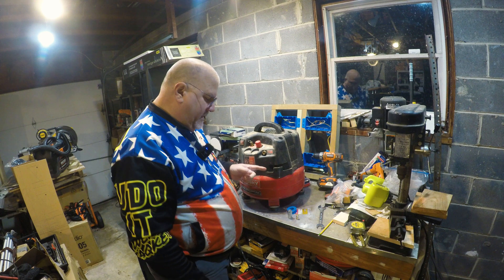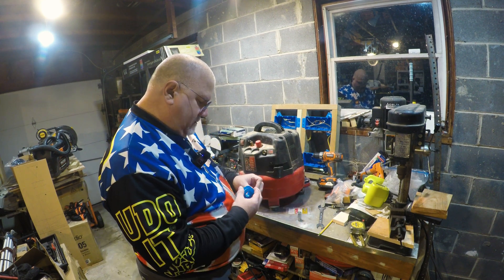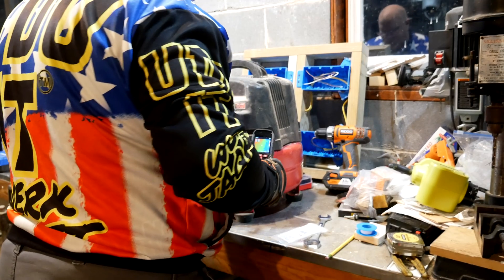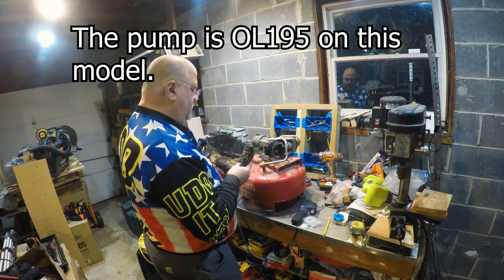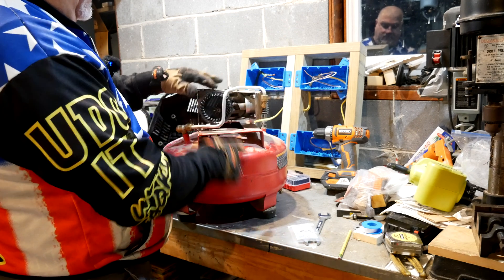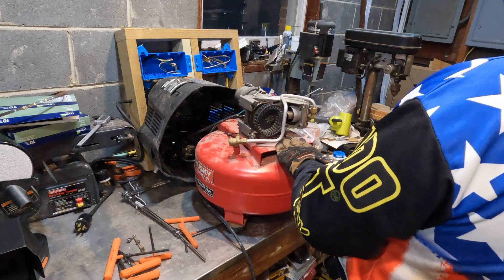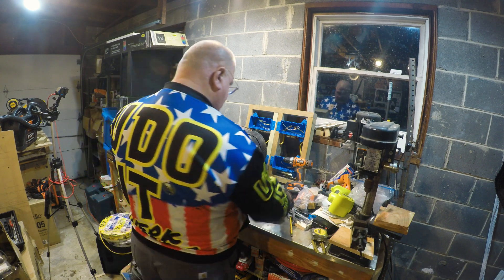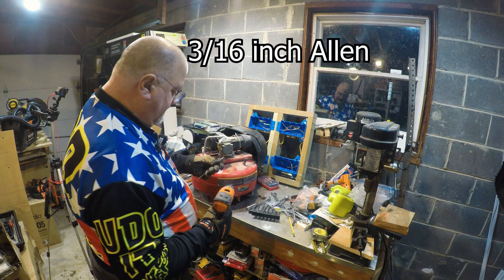Easy Fix for Compressor not Building Pressure OL195 Pump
If your compressor is not building pressure it could be because of a faulty valve plate or piston ring. Of course, there could be other reasons, but this is what I found in my case. In this video, I show you how I diagnose my Husky pancake compressor problems and fix them. The compressor pump on this unit is model number OL195. It is used in some Husky, Stanley, and Bostitch models and possibly others. The model number is clearly imprinted on the pump for easy identification.

Many oil-less air compressor pumps are built with a motor that spins a flywheel, which has a connecting rod and piston assembly that pushes air through a cylinder. This compressed air feeds into a valve plate and pump head. This assembly supplies air into the compressor through a check valve, which prevents the compressor from losing air through the pump head. The compressor pump is controlled by a pressure switch with built-in hysteresis. The hysteresis could be set for 25 psi with a max pressure of 125 psi. This would mean that the pump will kick on at 100 psi and turn off around 125 psi. But, what if the pump never shuts off? That's why compressors are supplied with pressure relief valves to trip at a higher pressure, like 150 psi.

The particular problem with my pump is that it builds up pressure to around 45 psi but doesn't exceed it. The compressor doesn't lose pressure, which means that the check valve is ok and all hoses beyond the check valve are good. The problem could be within my pump itself. Another problem is that the pump never shuts off since it isn't achieving the maximum pressure of 125 psi. This could result in damage to the pump and motor and could possibly create a fire hazard from overheating.

Now that I built a shed, I'm cleaning up my garage and moving stuff into the shed. After rediscovering this old compressor that I had sitting I remembered that I had intentions of fixing it. That's why we are here. I have since purchased a replacement compressor that performs much better. But, it's nice to have this old one as a spare. And I enjoy restoring equipment that can be fixed without spending too much money.

The parts diagram for your compressor and pump is almost surely available online. The OL195 diagram is available on several websites where you can order replacement parts. The model OL195 pump on my compressor was assembled using the single valve plate. I upgraded to the double valve plate, which also required replacing the connecting rod cap for the piston. The double valve plate kit part number is AB-9429999. You may also see model information such as Bostitch CAP60P-OF, which uses the OL195 pump.

The valve plate assembly and cap are available

To learn more about this repair as well as other repairs and projects visit U Do It™️

Tools Used in the Repair
Ball-End Allen Bits
Milwaukee Shockwave Impact Driver Bit Set
Loctite Threadlocker Blue 242
Craftsman Mechanics Tool Set
Ridgid Drill and Driver

Video Chapters
0:00 My Air Compressor Will Not Pressurize
2:10 Evaluating the problem
3:40 Removing the head body to inspect valve plate
5:45 Valve plate has a broken valve
6:43 Replacing the single valve plate with double valve plate
12:00 Preparing to install new piston ring
14:04 Removing fan (reverse threads)
14:40 Removing connecting rod from flywheel bearing
15:18 Installing piston ring on connecting rod
15:55 Installing piston into piston cylinder and installing connecting rod onto bearing
16:49 Installing double valve plate and pump head
17:37 Installing fan onto flywheel (reverse threads)
18:25 Compressor now reaches 125 psi